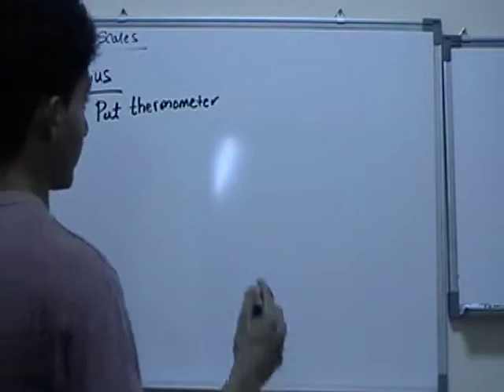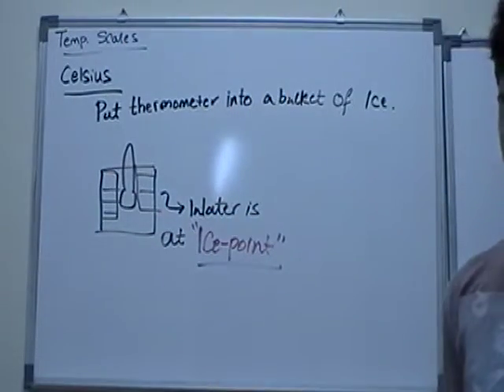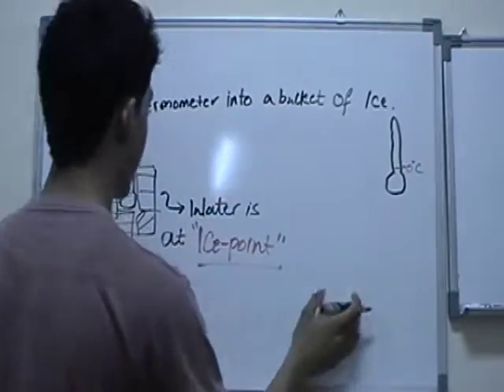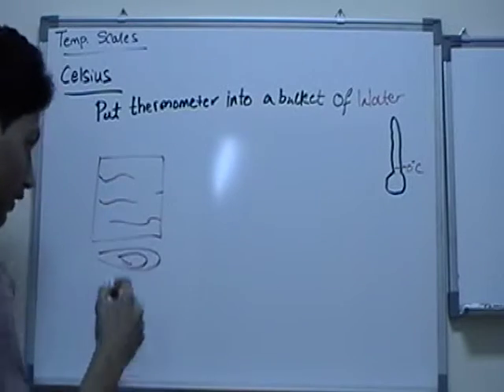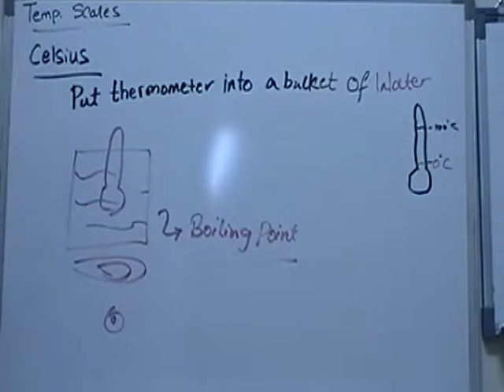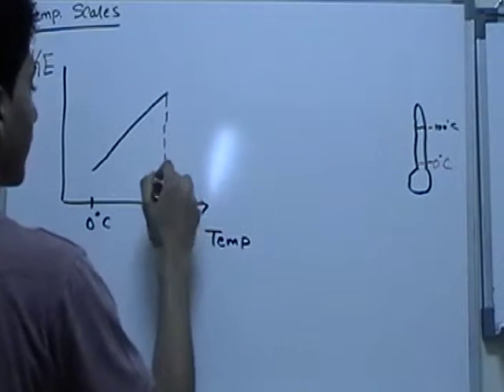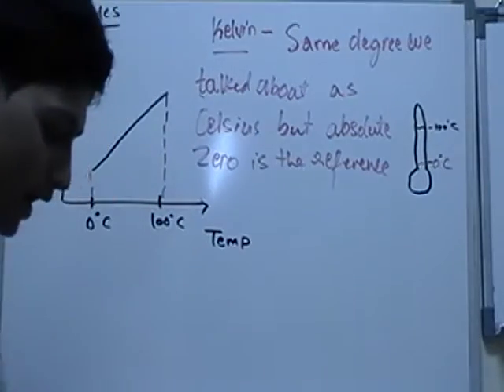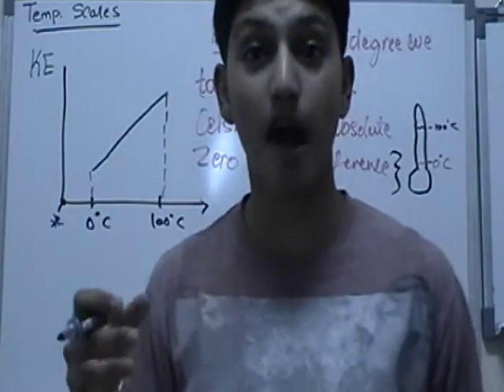Temperature & Thermometer Part 5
Advanced talk on this topic by karan